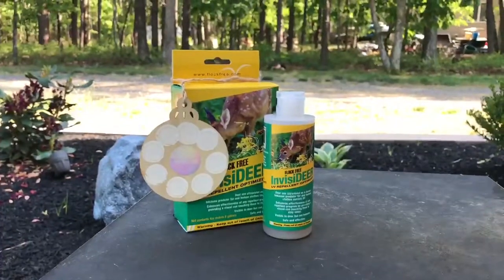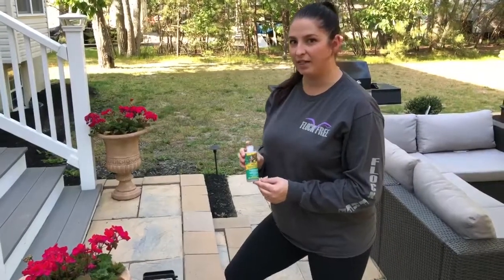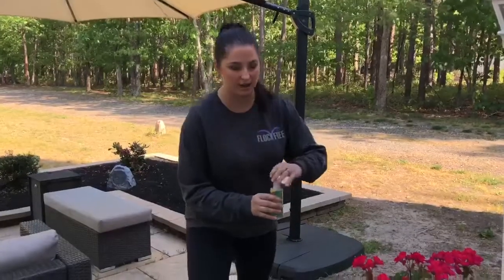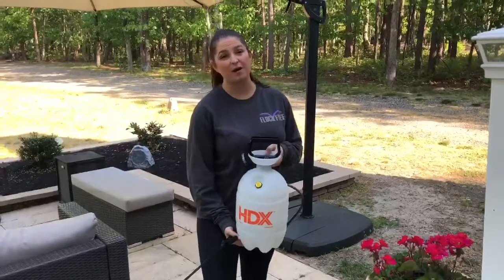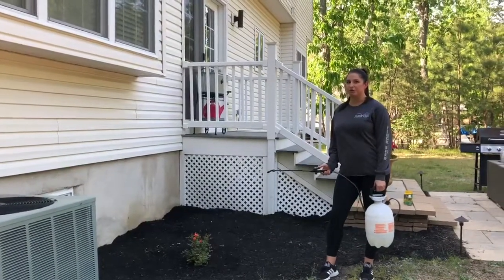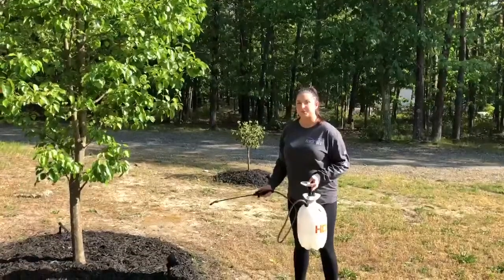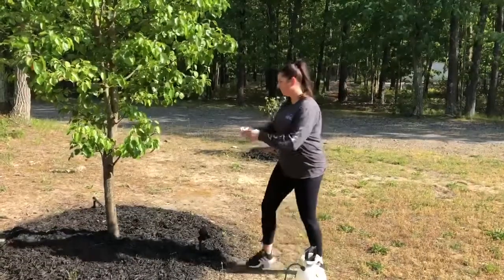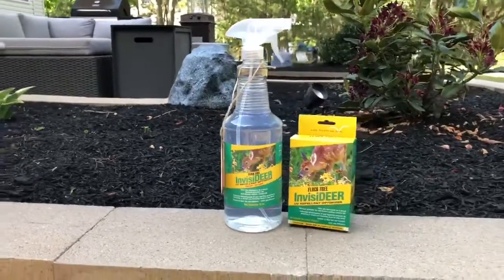How To Use The Flock Free InvisiDEER UV Repellent Concentrate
Our video shows you how to use the Flock Free InvisiDEER UV Repellent Concentrate .